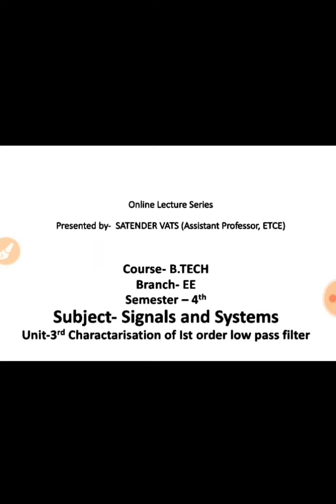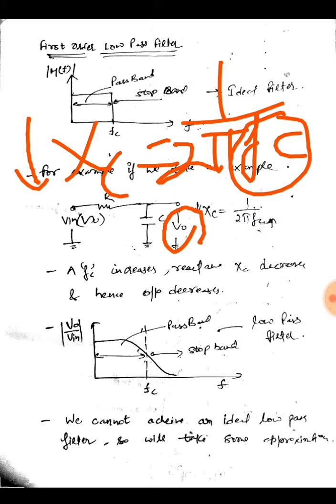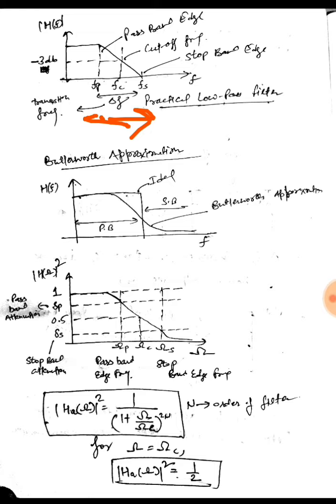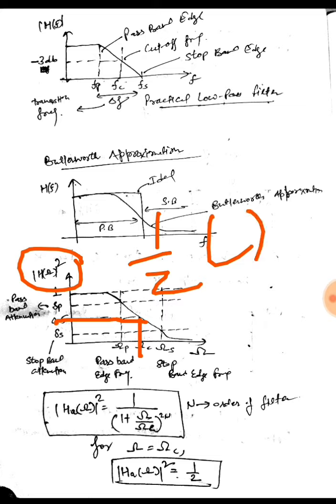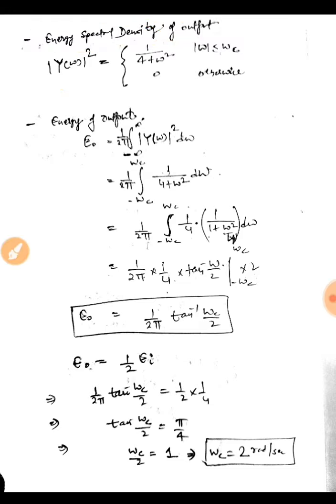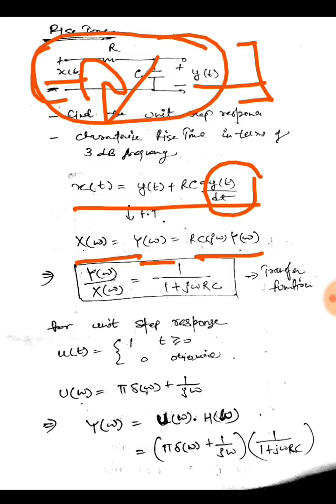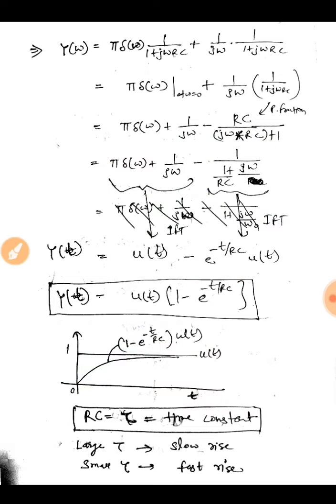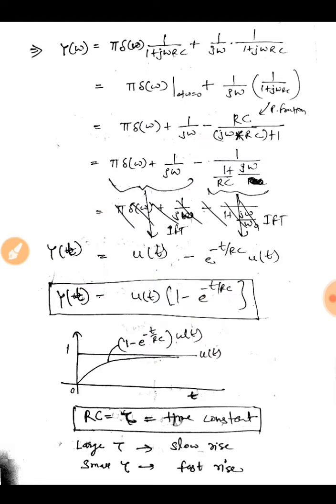SAITM B.TECH EE SEM 4 SIGNAL & SYSTEMS UNIT 3 LECTURE 11